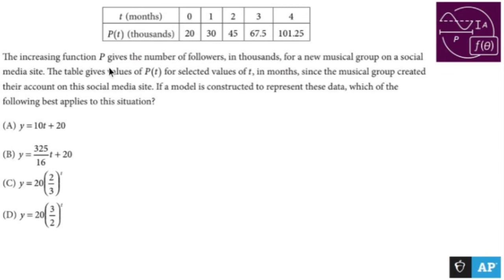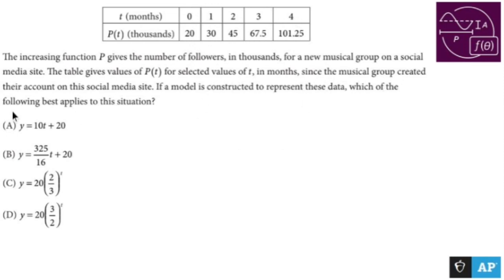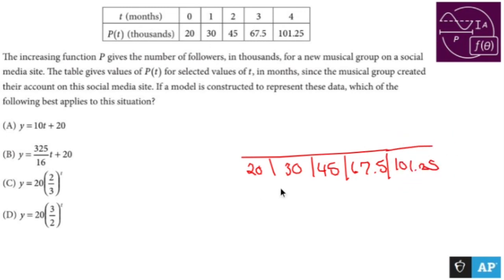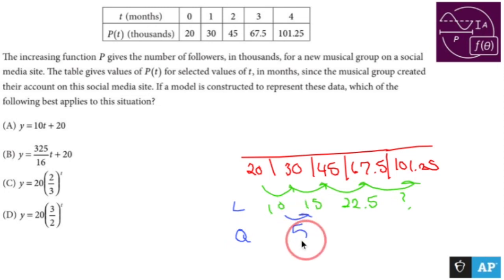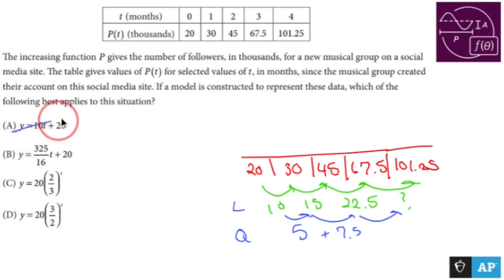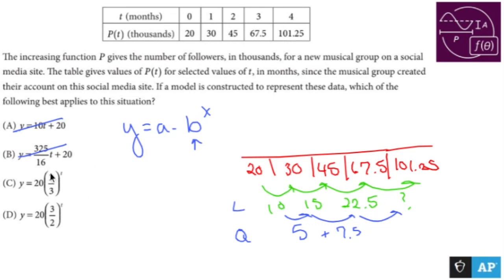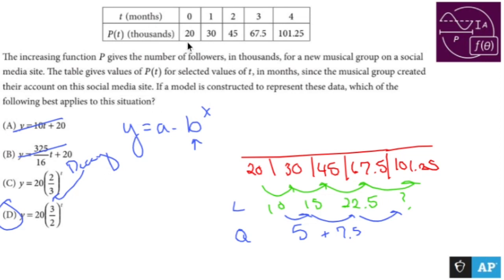AP Precalculus Test Prep - Is the Table Linear or Exponential? (Multiple Choice)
To determine if a table of values represents a linear or exponential relationship, follow these steps:

1. **Calculate Ratios or Differences:**
   - Calculate the ratios of consecutive \(y\) values or the differences between them, depending on the given data.

2. **Linear Relationship:**
   - If the ratios or differences between consecutive \(y\) values are constant, the table likely represents a linear relationship. This indicates that the \(y\) values change by a consistent amount for each unit change in \(x\).

3. **Exponential Relationship:**
   - If the ratios between consecutive \(y\) values are constant, the table might represent an exponential relationship. In this case, the \(y\) values are changing by a constant factor for each unit change in \(x\).

4. **Check for Patterns:**
   - Examine the ratios or differences for any regular patterns. Consistent ratios often indicate exponential growth or decay, while consistent differences suggest linearity.

5. **Graphical Interpretation:**
   - Plot the points on a graph and observe the shape of the curve. A linear relationship produces a straight line, while an exponential relationship creates a curve that rises or falls dramatically.

6. **Use Additional Information:**
   - Consider the context of the data. If the values correspond to physical or financial processes, the nature of the relationship might provide clues. For example, exponential growth is often seen in processes with compounding effects.

By analyzing the ratios or differences between values and observing patterns, you can determine whether the table represents a linear or exponential relationship. Keep in mind that these methods are approximate and should be used alongside other techniques or information for more accurate conclusions.

1.1 Change in Tandem
1.2 Rates of Change
1.3 Rates of Change in Linear and Quadratic Functions
1.4 Polynomial Functions and Rates of Change
1.5 Polynomial Functions and Complex Zeros
1.6 Polynomial Functions and End Behavior
1.7 Rational Functions and End Behavior
1.8 Rational Functions and Zeros
1.9 Rational Functions and Vertical Asymptotes
1.10  Rational Functions and Holes
1.11  Equivalent Representations of Polynomial and Rational Expressions
1.12  Transformations of Functions
1.13  Function Model Selection and Assumption Articulation
1.14  Function Model Construction and Application
2.1 Change in Arithmetic and Geometric Sequences
2.2 Change in Linear and Exponential Functions
2.3 Exponential Functions
2.4 Exponential Function Manipulation
2.5 Exponential Function Context and Data Modeling
2.6 Competing Function Model Validation
2.7 Composition of Functions
2.8 Inverse Functions
2.9 Logarithmic Expressions
2.10  Inverses of Exponential Functions
2.11  Logarithmic Functions
2.12  Logarithmic Function Manipulation
2.13  Exponential and Logarithmic Equations and Inequalities
2.14  Logarithmic Function Context and Data Modeling
2.15  Semi-log Plots
3.1 Periodic Phenomena
3.2 Sine, Cosine, and Tangent
3.3 Sine and Cosine Function Values
3.4 Sine and Cosine Function Graphs
3.5 Sinusoidal Functions
3.6 Sinusoidal Function Transformations
3.7 Sinusoidal Function Context and Data Modeling
3.8 The Tangent Function
3.9 Inverse Trigonometric Functions
3.10  Trigonometric Equations and Inequalities
3.11  The Secant, Cosecant, and Cotangent Functions
3.12  Equivalent Representations of Trigonometric Functions
3.13  Trigonometry and Polar Coordinates
3.14  Polar Function Graphs
3.15  Rates of Change in Polar Functions

Nick Perich
Norristown, Pa .